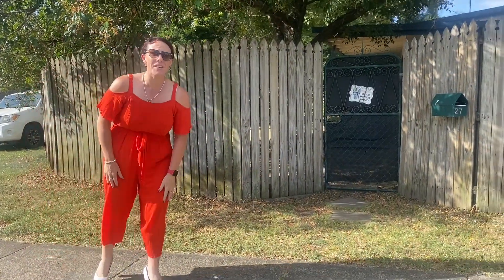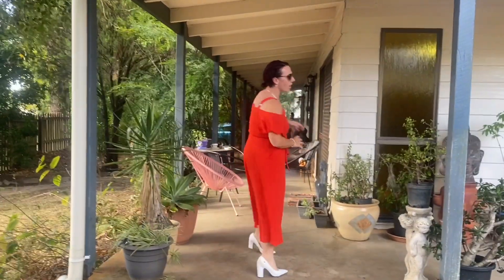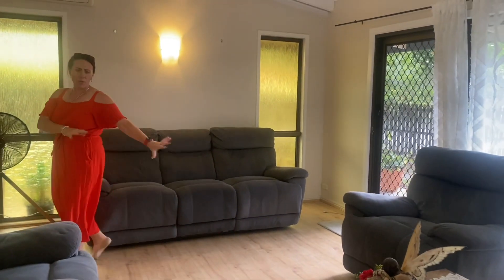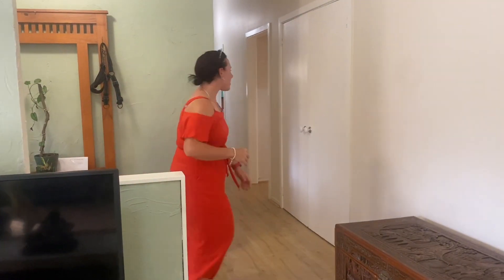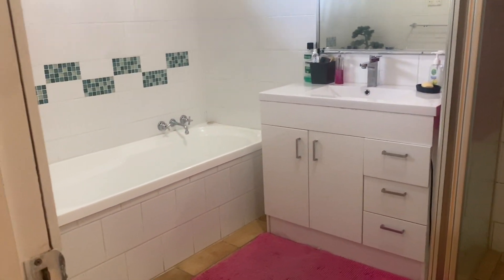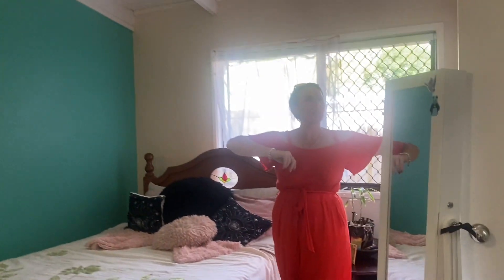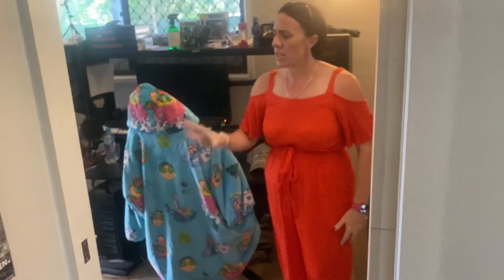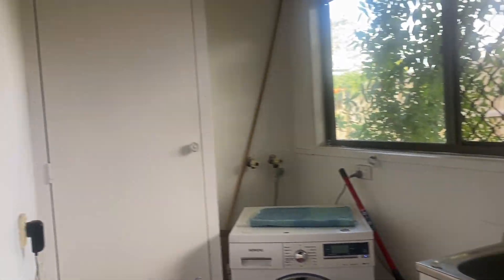27 Aragon St, Beenleigh QLD | Virtual Tour | Exclusive Listing with Trina Wilson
Property tour with Trina Wilson & Sonia Deighton at 27 Aragon St, Beenleigh QLD

Exclusively listed with Trina Wilson @ LJ Hooker Beenleigh

Contact Team Trina for further information on this property on 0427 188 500